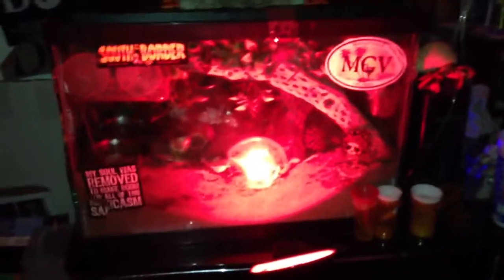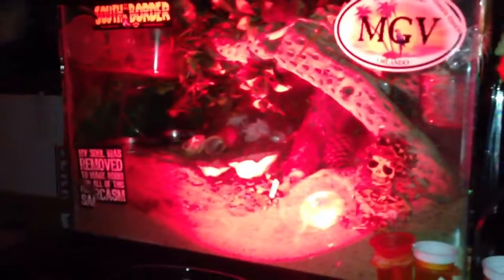Hermit Crabs under red inferred heat light 75 watt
This another night heat light in the lamp. The intense red makes it look like mars in my room. They have compound eyes so they do not see this spectrum of  light. Red is the lowest waveform in the color spectrum.
Minutes after their daylight went off, Gretel hopped right up !!

It is a perk for nocturnal invertebrates as well as giving off heat
Come check out and become a member of my website to learn about and properly care for hermit crabs !